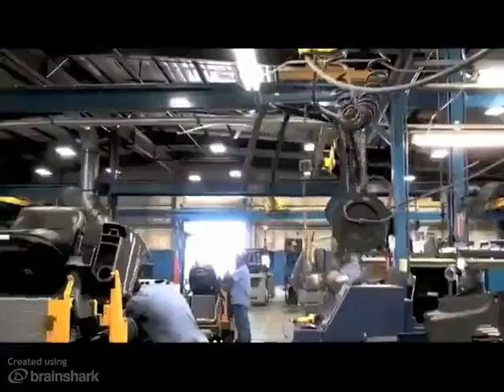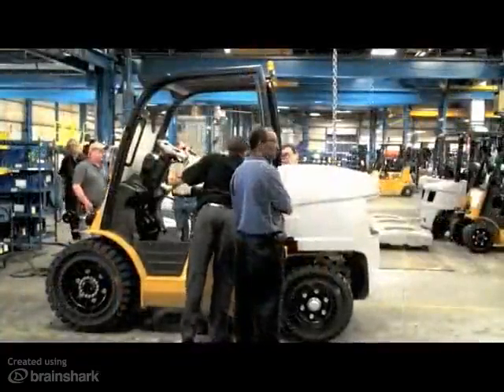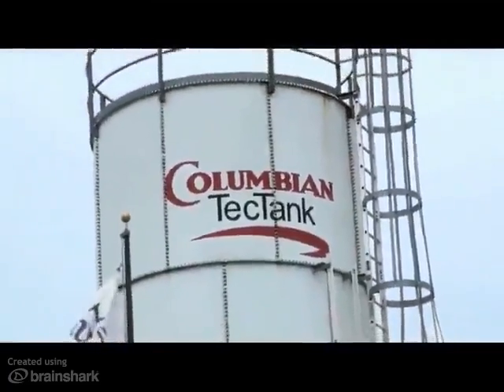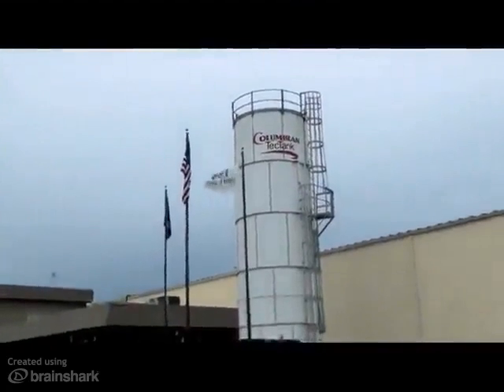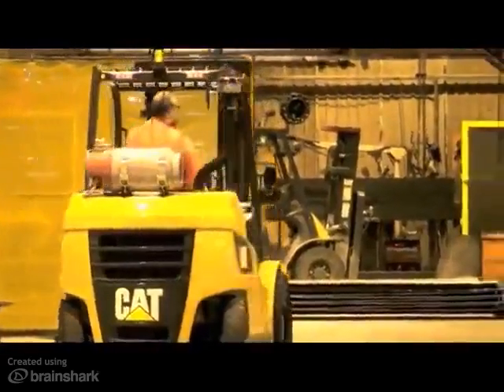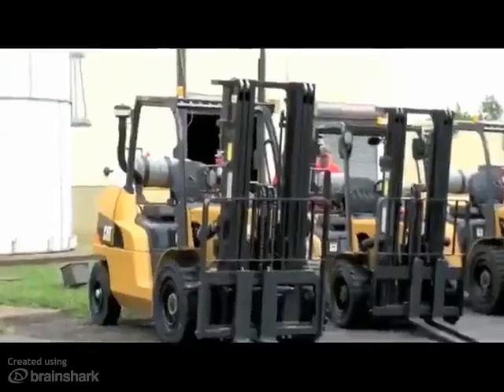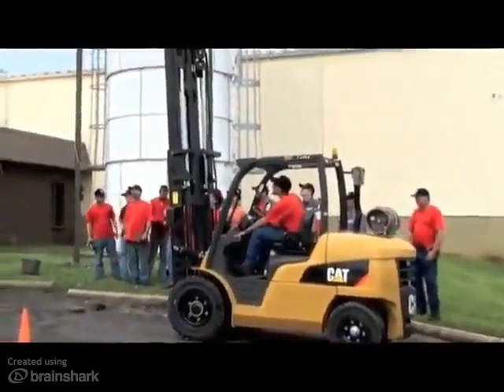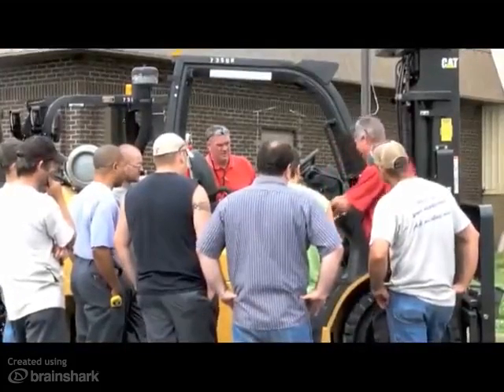Customer Testimonial - Columbian TecTank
Cat Lift Trucks can enhance operations through it's ability to work in heavy-duty applications. Learn how the Cat 8,000 - 12,000lb IC Pneumatic Tire Lift Trucks perform in a factory that manufacturers large scale coated storage tank.